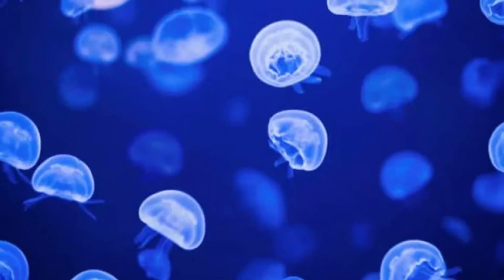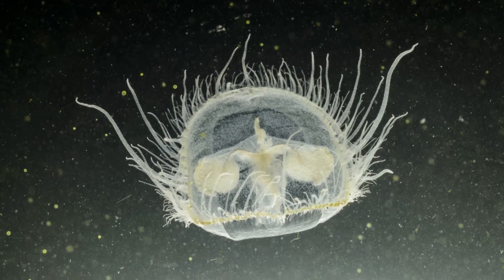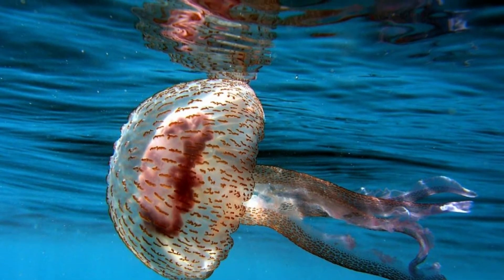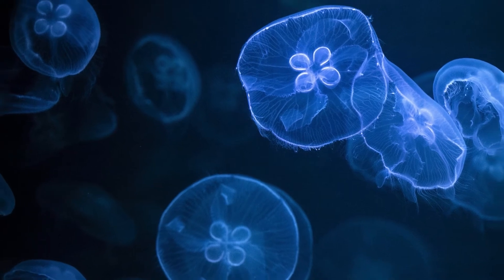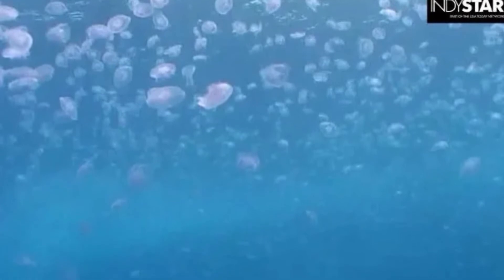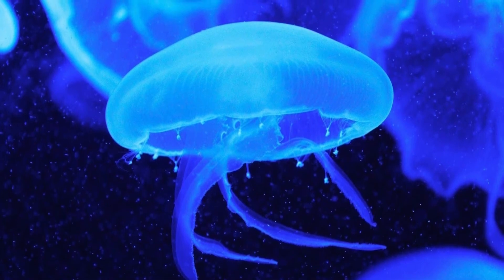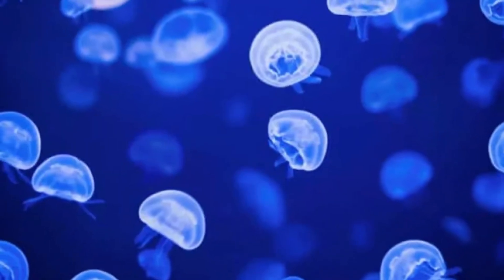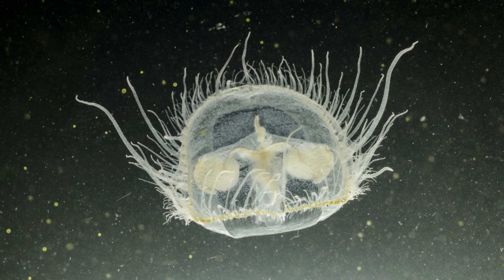Can you keep freshwater jellyfish? Is there any freshwater jellyfish?Freshwater Jellyfish Population